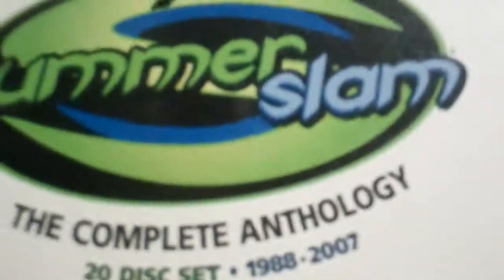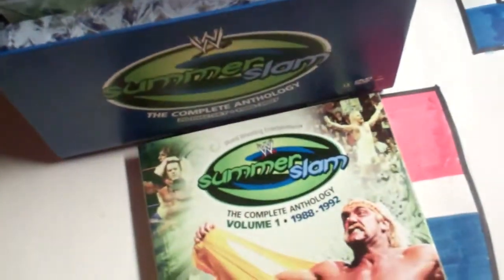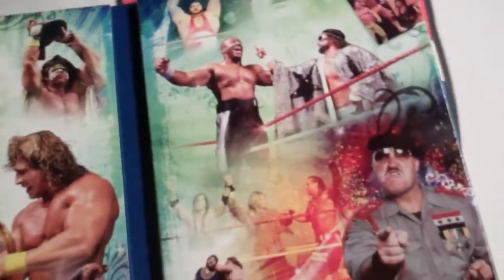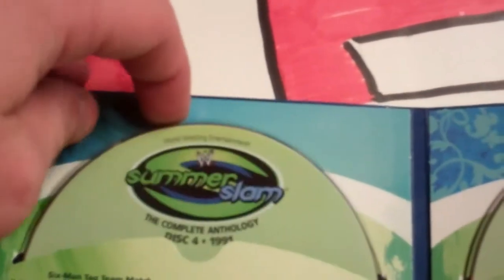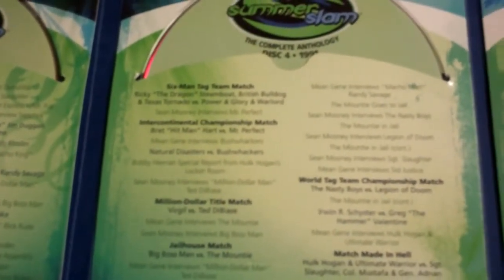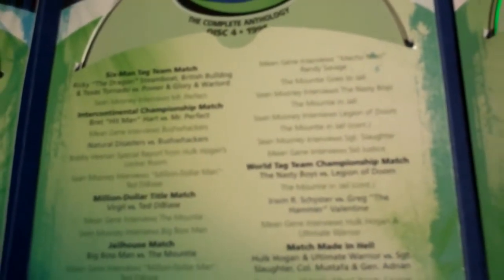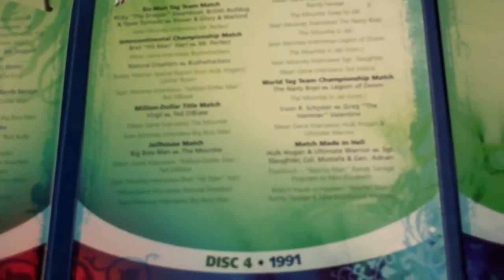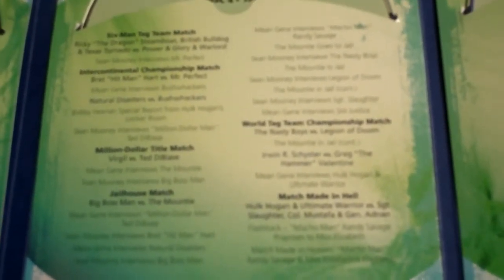MATCH MADE IN HELL - WWF SUMMERSLAM 1991